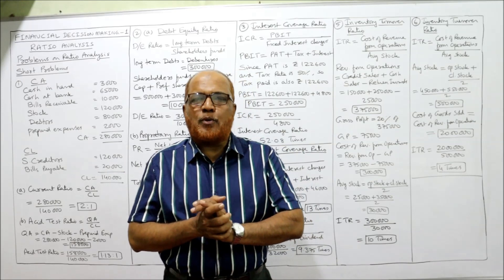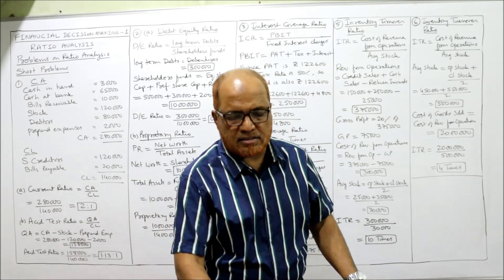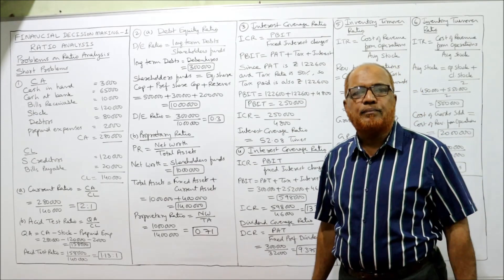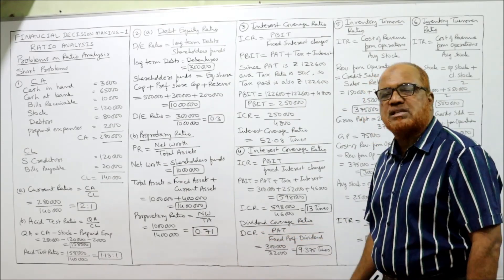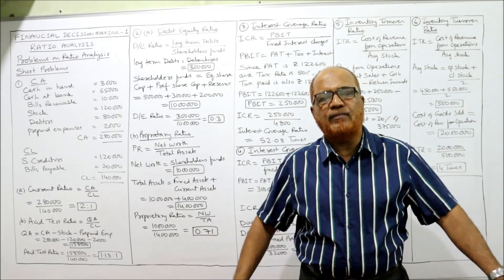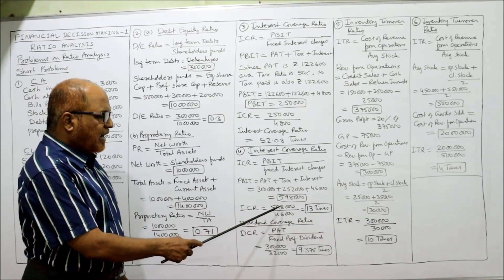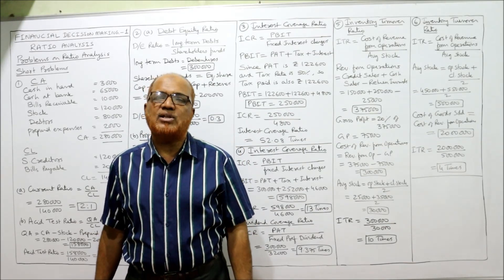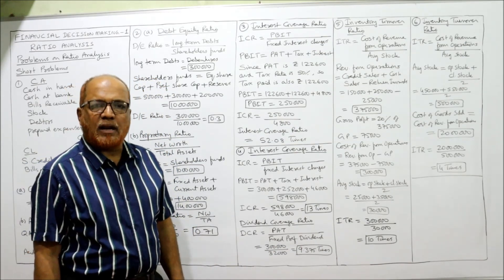Financial Decision Making II Ratio Analysis II Problems and Solutions II Part 1 II Hasham Ali Khan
I have explained in detail the theory of ratio analysis.  The meaning of Ratio Analysis,  its uses,  objectives,  importance,  limitations and classification of Ratios. A number of problems are solved on Ratio Analysis.   Watch the video till the end to get a complete command on the topic of Ratio Analysis.

Take a print out of these problems and keep it ready before watching the video.